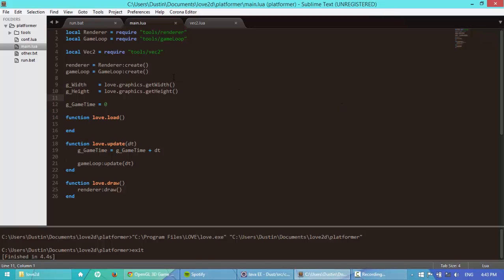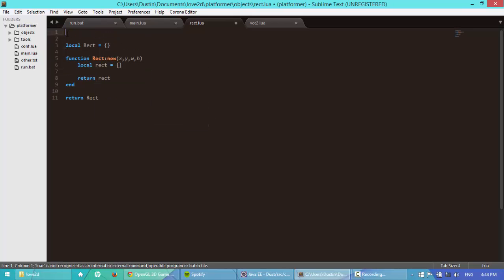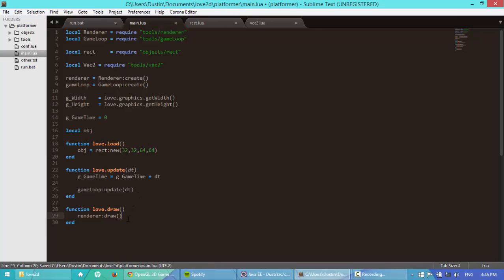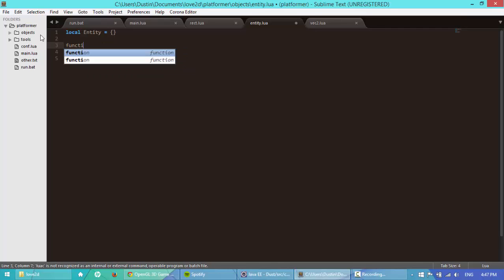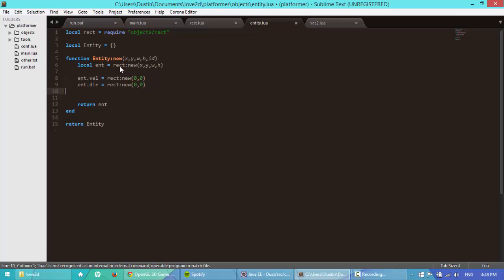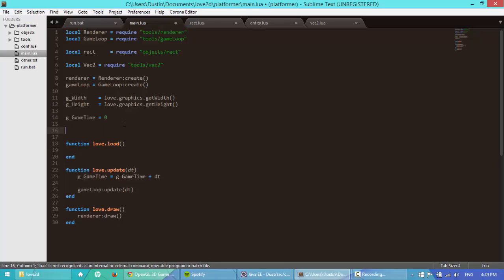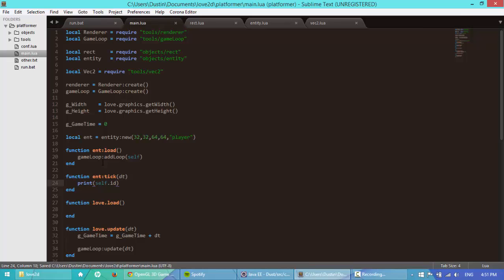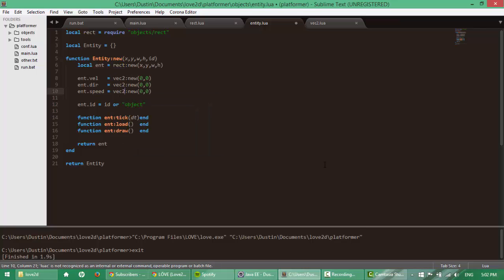Lets make a love2d platformer - episode 5 - entity hierarchy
In this episode we design and create a entity hierarchy